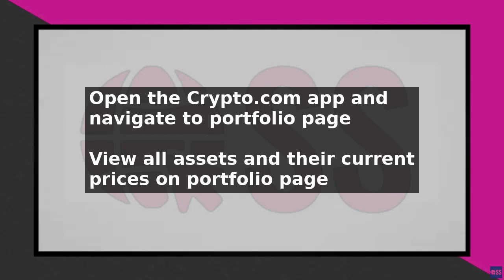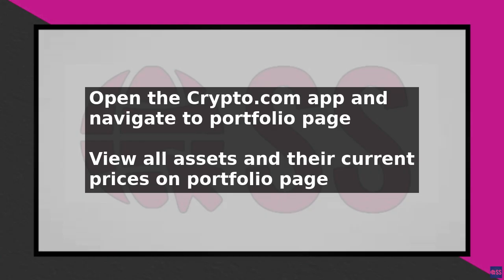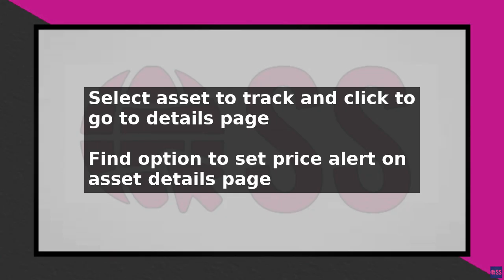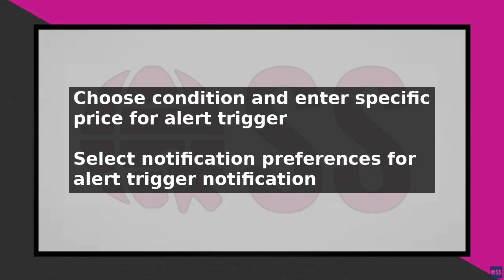How To Create Alerts Using Crypto.com App (2025)